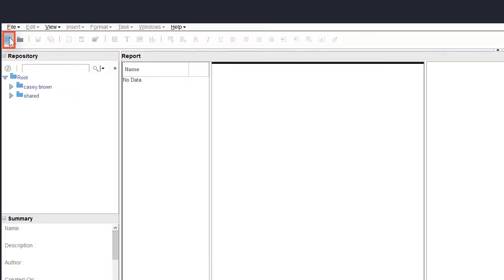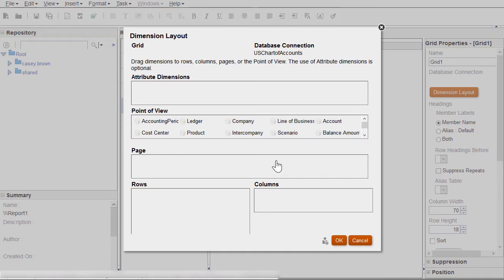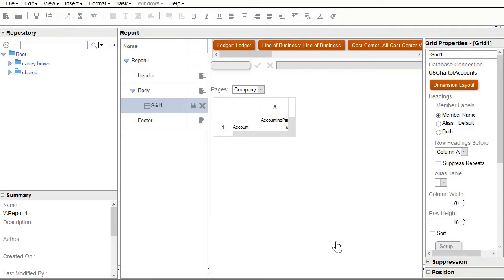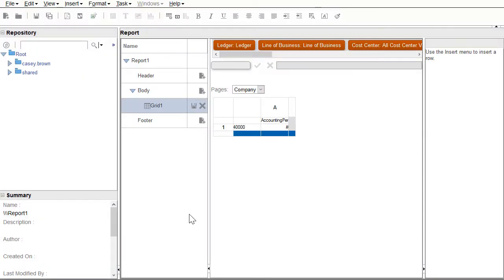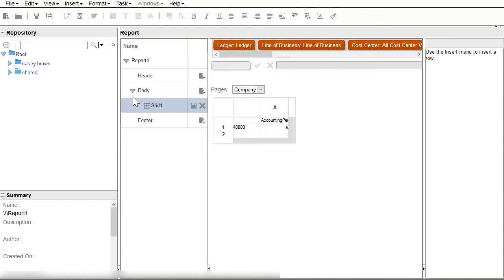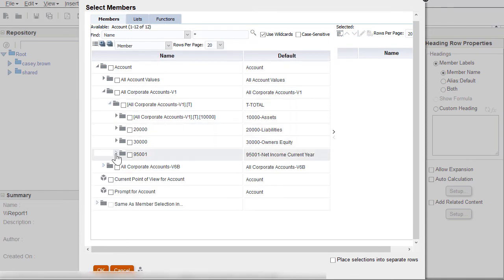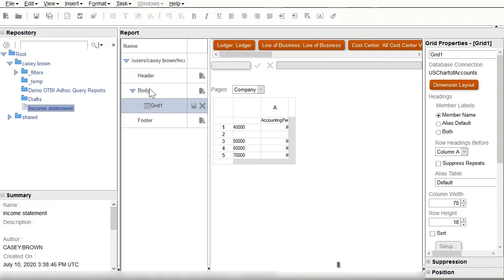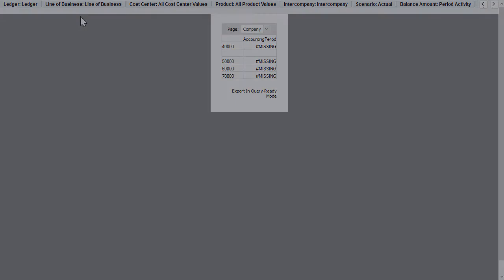General Ledger | 1-Define a Basic Financial Report Using the Reporting Web Studio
This is video tutorial 1 out of 6. It shows you how to add a grid to a financial reporting report, select the point of view dimensions for the grid, and how to select the account dimension members for revenue and expenses.